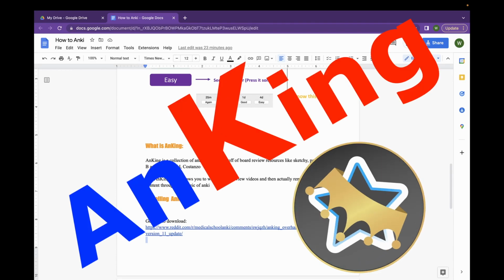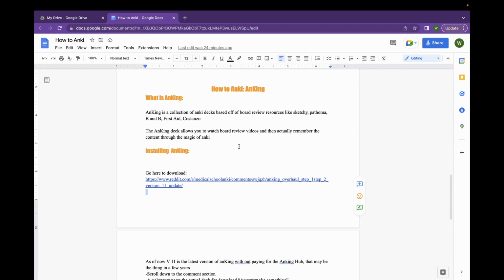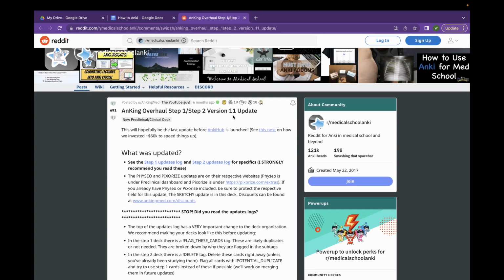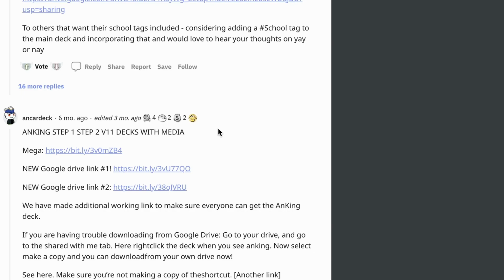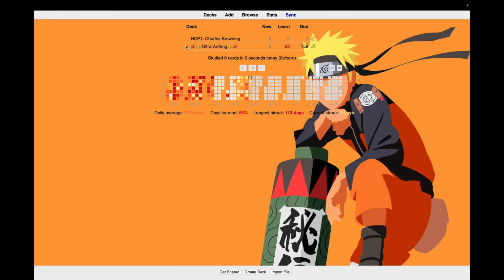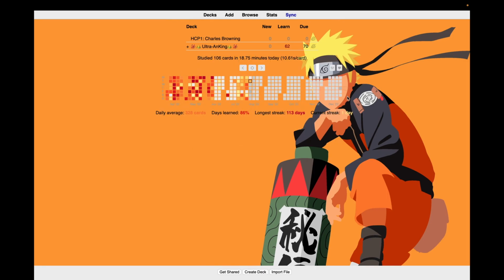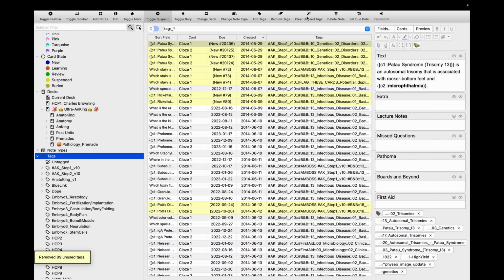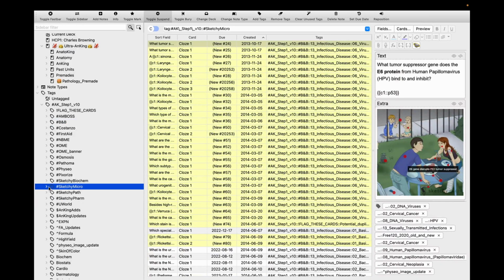How to Download the AnKing Deck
How to get the AnKing deck and some basics on how to use it